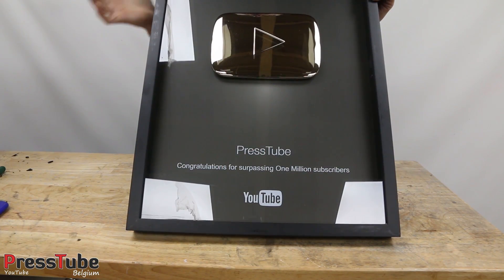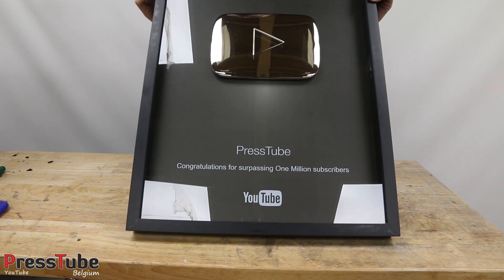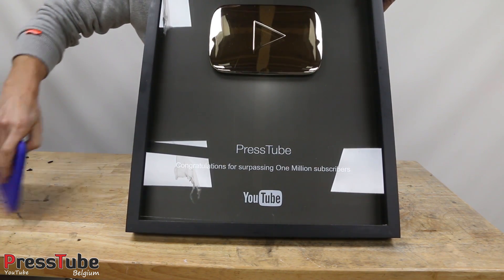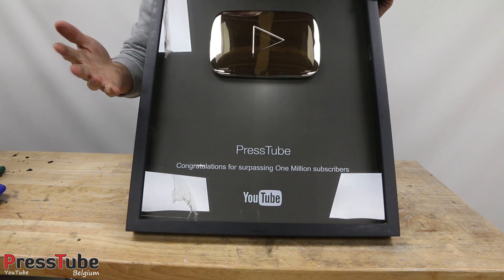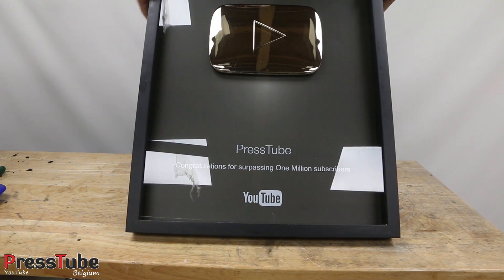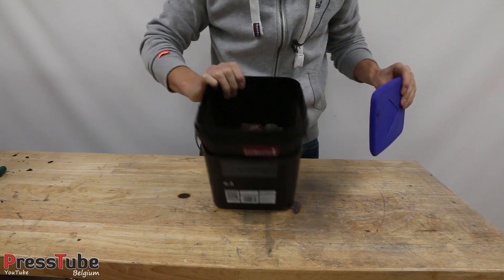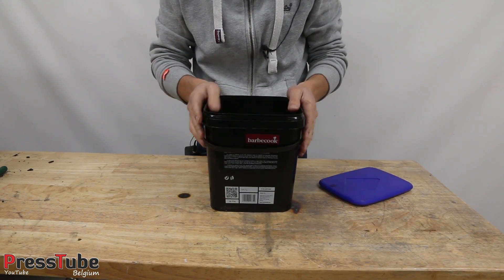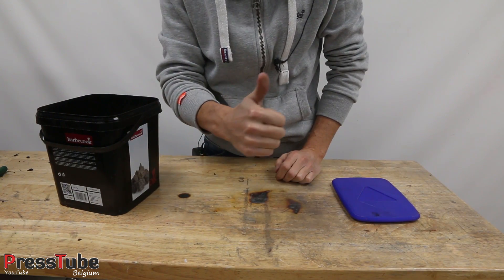Casting YOUTUBE PLAYBUTTON from MOLTEN LAVA ROCKS! | Is it possible to cast MOLTEN LAVA STONES??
In this video i'm trying to cast a YOUTUBE PLAYBUTTON from MOLTEN LAVA STONES, also known as OBSIDIAN.

The molten stones are very difficult to pour because it's a very thick substance which solidifies almost instantly after pouring in to the mold. I was planning on pressing the molten lava in to shape with the top mold, but the lava was allready solidified to much to be pressed in to shape.

I did get lucky and manged to copy the playbutton sign in to the cast ! :)

Note : These temperatures are wrecking my furnace as you can see in the video, but i have ordered some spare parts to refurbish it from time to time.